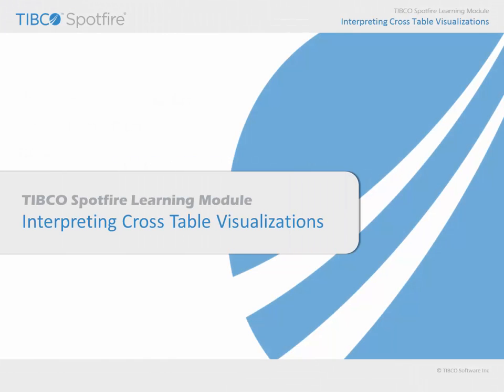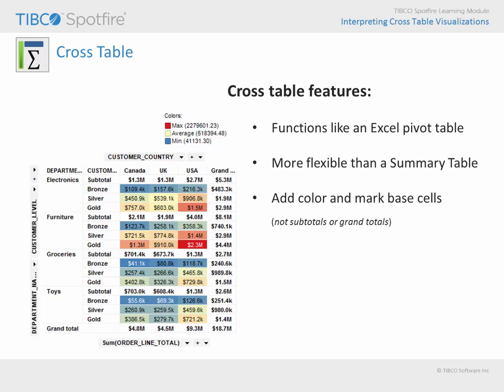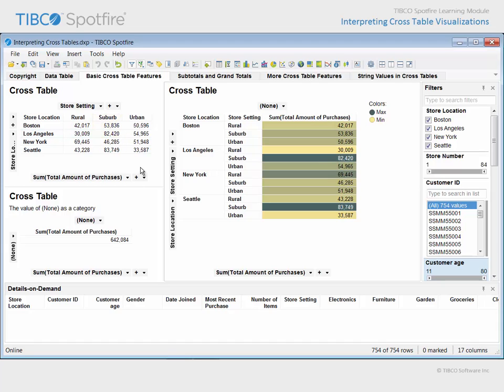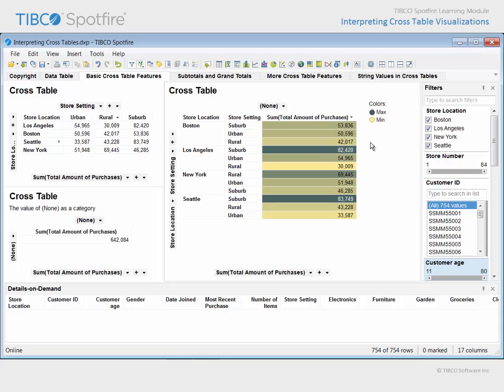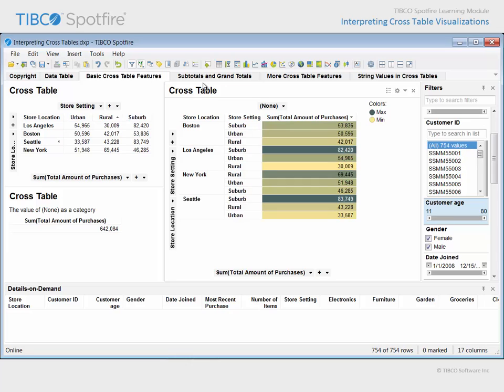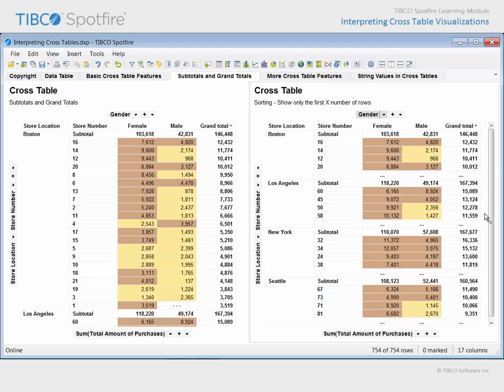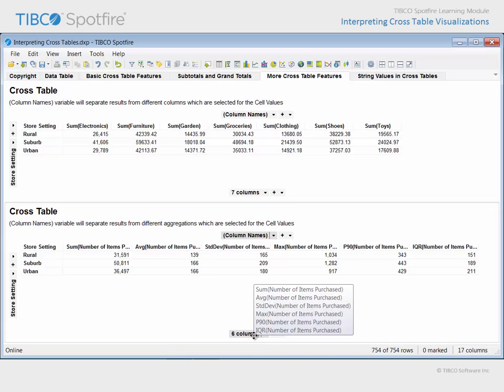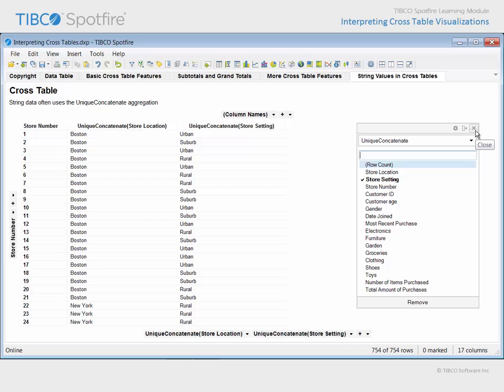Interpreting Cross Table Visualizations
Interpreting Cross Table Visualizations: Learn how to interpret data presented in cross table visualizations; Consider cross table visualization configuration options which may not be intuitive. This video is current as of Spotfire 6.5. Some interactive features in the original video are not available in YouTube. (Click "Login as guest" to access that link if needed)